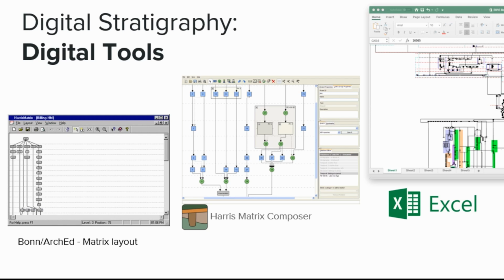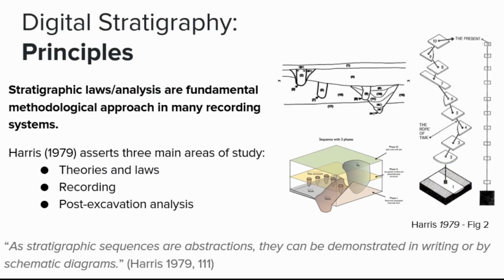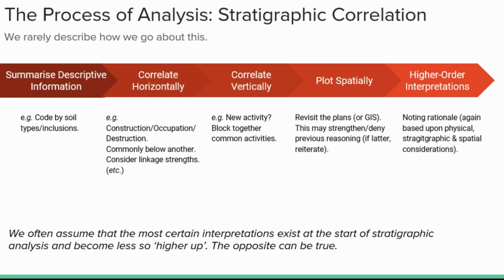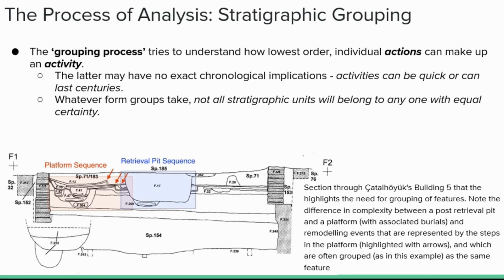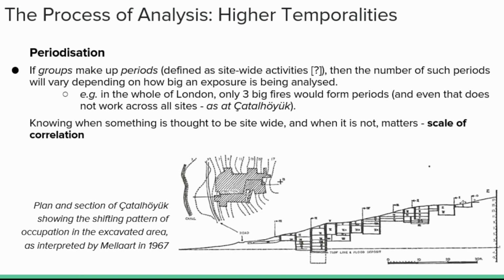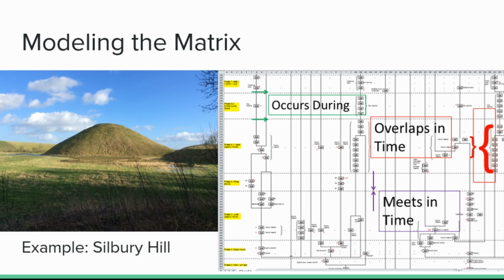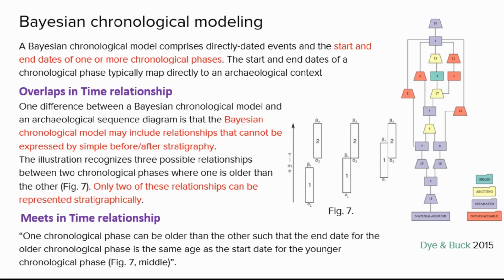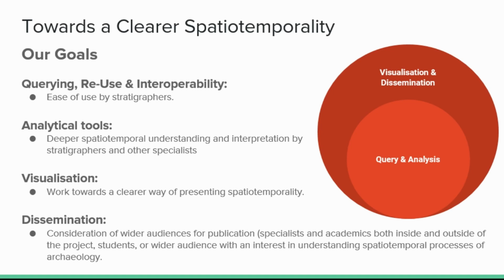When Harris met Allen in The Matrix: How can the conceptual modelling of stratigraphic relationships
Keith May, James Stuart Taylor, Steve Roskams

Within most archaeological recording systems rooted in the ‘European school’, the practice of stratigraphic analysis (a la Harris 1979) yields one of the most standardised data outputs of the post-excavation process, a Stratigraphic Matrix, the construction of which is often the product of a range of analytical approaches that are rarely discussed transparently. This paper will reprise work (Tudhope et al. 2011) demonstrating that advances in the conceptual reference modelling of data from units of stratification and associated meta-groupings (phases, finds, samples, etc.), using fundamental principles of temporal reasoning (Allen 1983), can be used to enable semantically enriched deductions about the spatio-temporal relationships which fundamentally link such archaeological data together. The Allen operators have been used in the CIDOC CRM (ISO 21127:2006) to describe not just superposition, but also a set of more complex temporal logical relationships, which are currently only implicitly recorded as part of most archaeological data. If recorded more explicitly as part of archaeological analysis, such spatio-temporal and temporal relationships could enable the development of better spatiotemporal visualisation and inferencing tools for archaeologists, and Bayesian chronological modellers, potentially enabling new linkages between archaeological information across space, time and space-time. This paper will think through the potentials that successful semantic modelling of stratigraphic data and associated groupings and phases might afford, and proposes that such approaches could advance a key archaeological methodological practice which remains largely unchanged since it was first articulated by Harris in 1979?